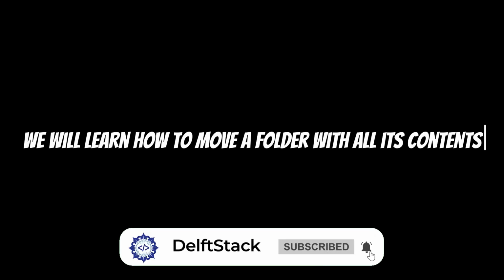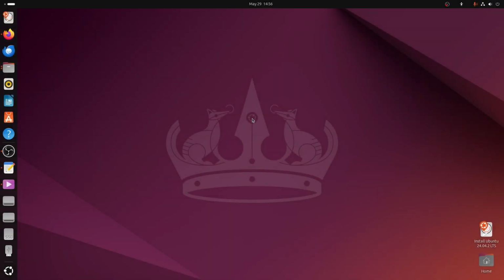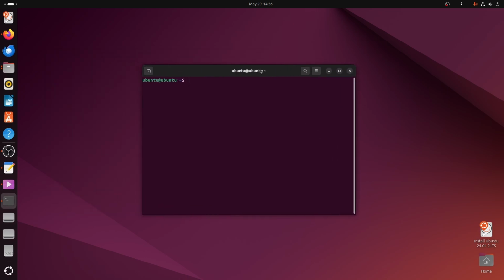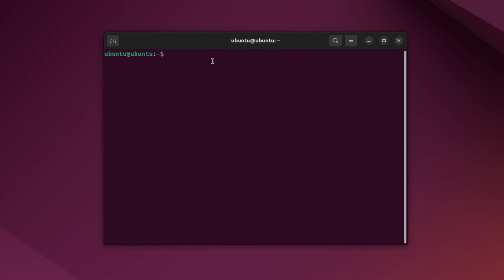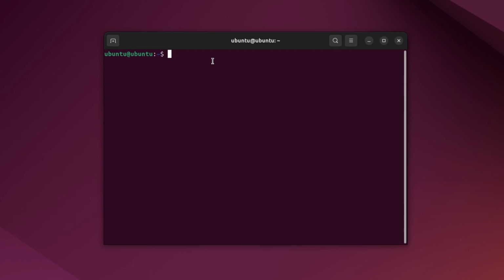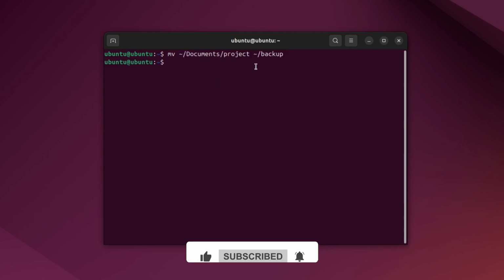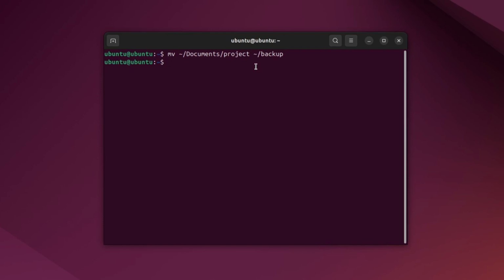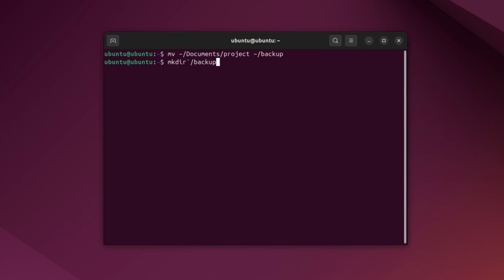Moving Folder and Subfolder to Another Path in Linux/Ubuntu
Need to organize your files or back up projects on your Ubuntu machine? 💻 This quick and practical tutorial shows you how to move a folder and all its subfolders to another location using the Terminal. Whether you're tidying up your directories or prepping files for backup, this guide makes it simple—even if you're new to the command line!

🔑 What You'll Learn in This Video:
* How to open the Terminal in Ubuntu 🖥️
* How to locate source and destination folder paths
* The correct syntax for the mv command
* How to create a target folder using mkdir

⏱ Timestamps for Easy Navigation:
00:00 – Introduction
00:25 – Example: Moving "project" to "backup"
00:35 – Using the mv command
01:01 – Creating the destination folder

Learning how to move folders and subfolders using the Terminal:
* Saves time compared to using the GUI
* Helps you automate file management
* Is essential for scripting, backups, and system organization
* Builds foundational Linux skills every Ubuntu user should know

👍 If you found this helpful:
Share it with fellow Ubuntu users 📤